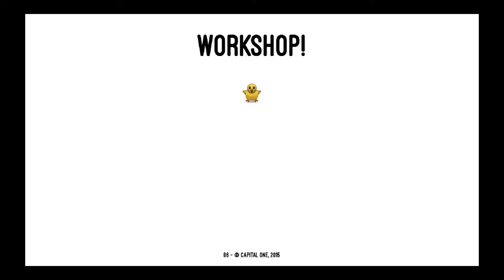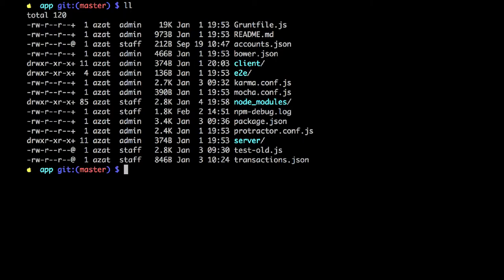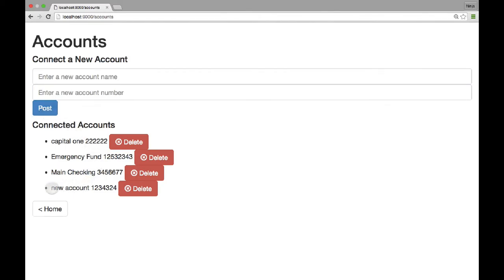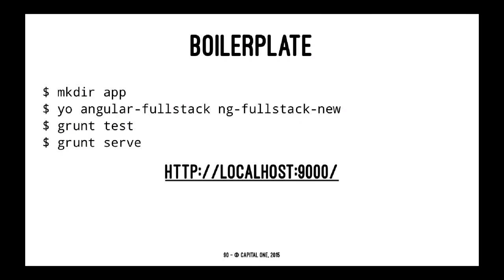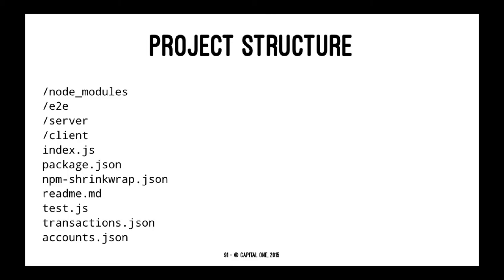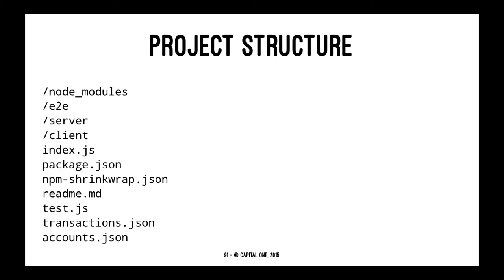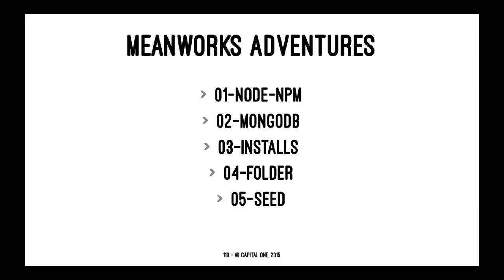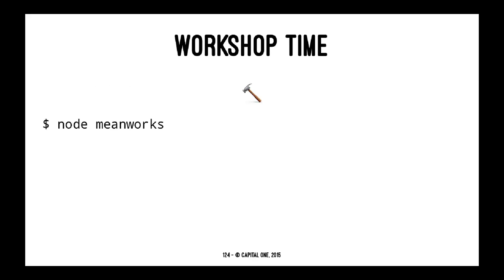MEANWorks 6: Workshop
MEANWorks is series of lectures and an automated workshop on MongoDB, Express.js, Angular.js and Node.js